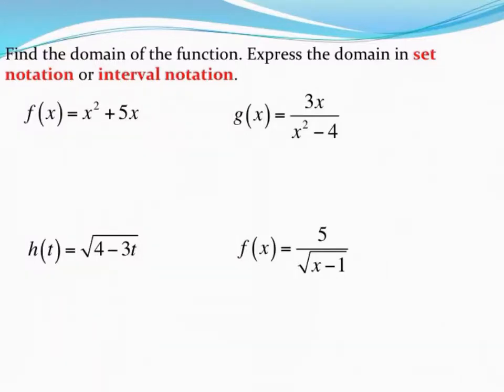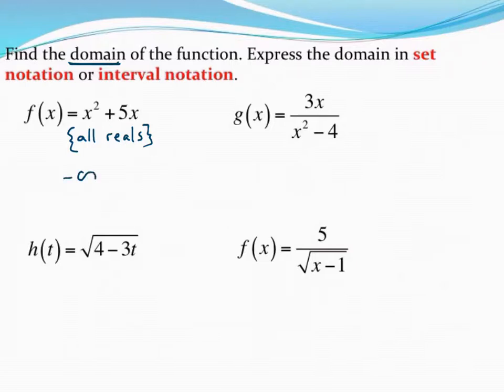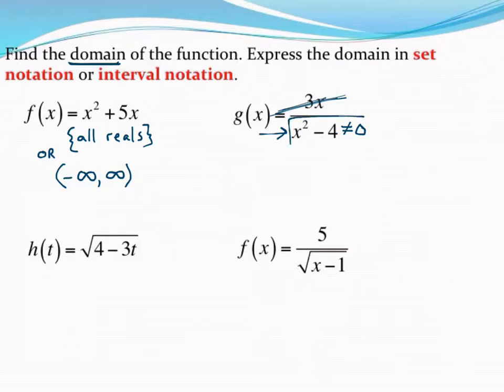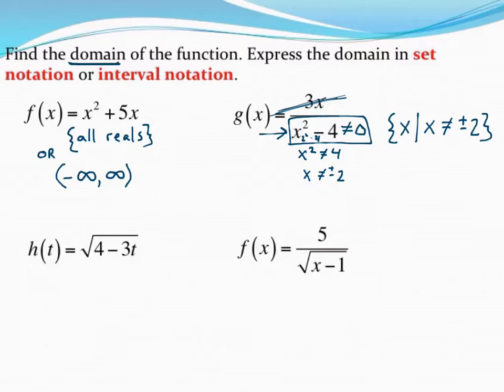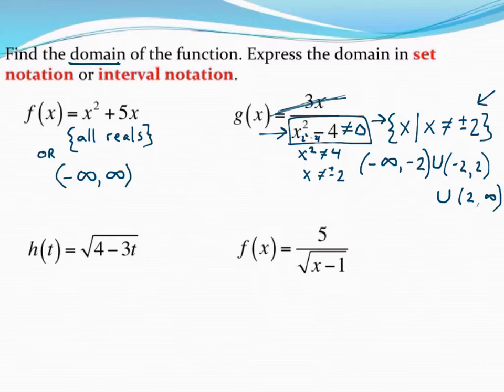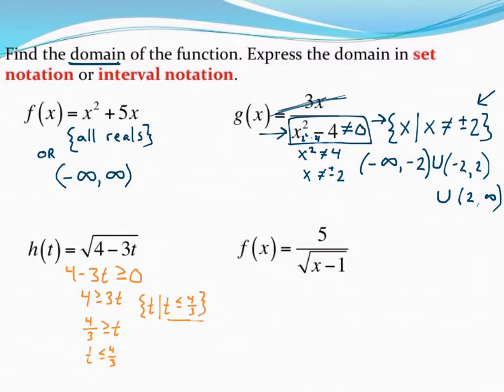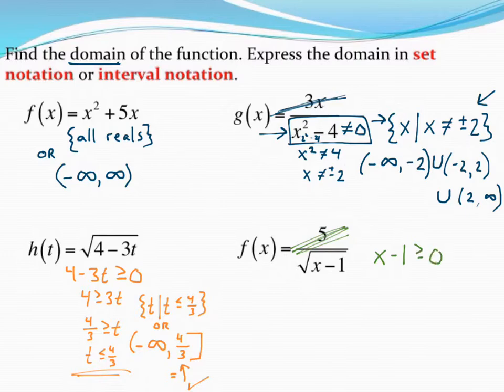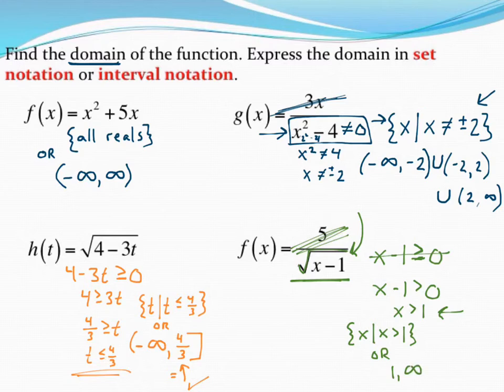Writing domain in set notation and interval notation